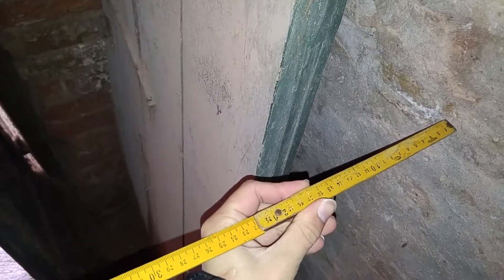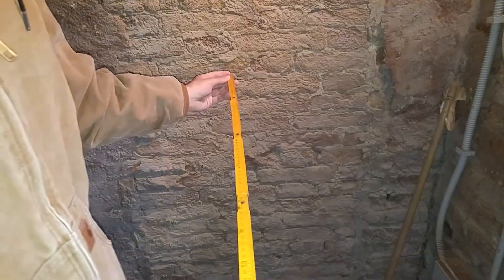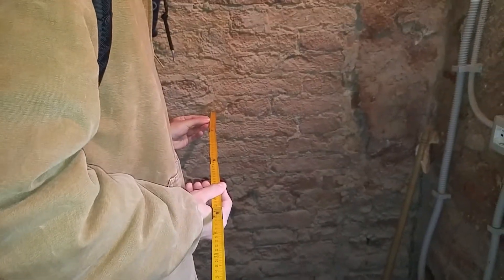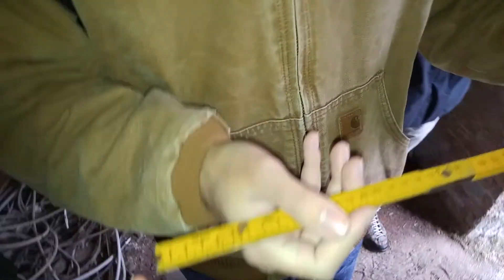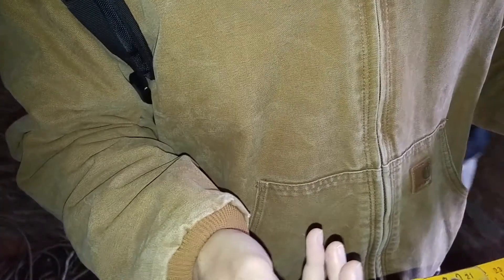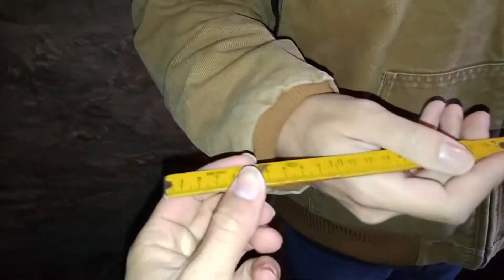ANGE Inspection 20151206 103235